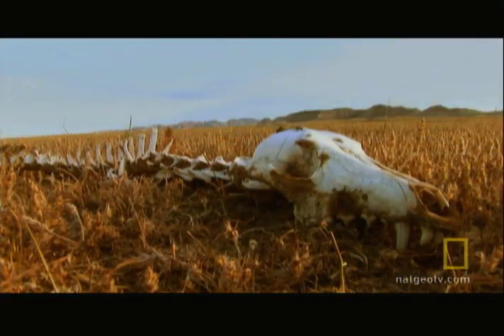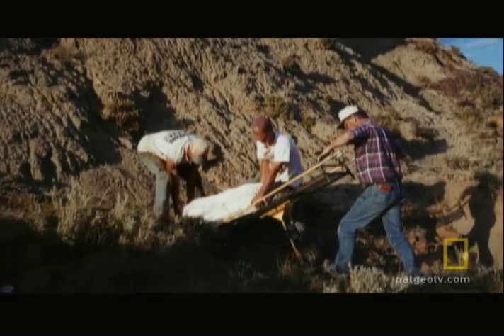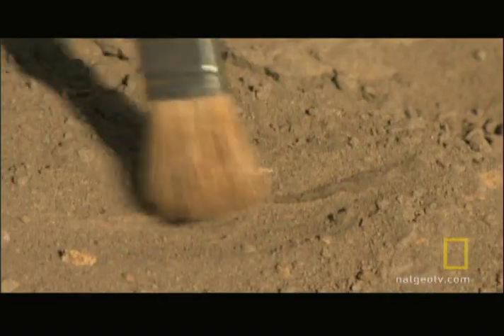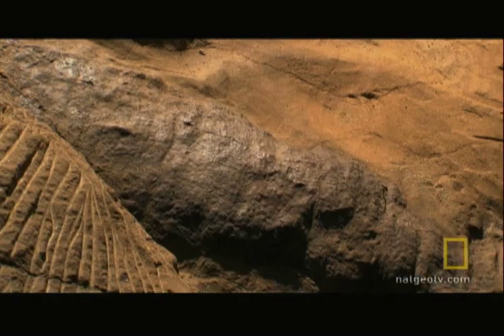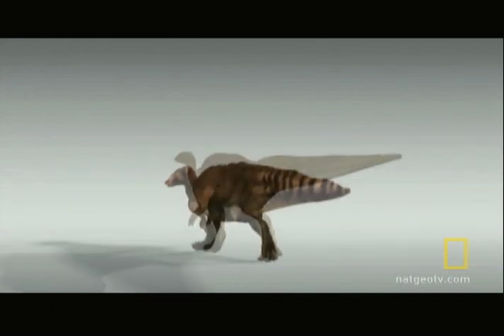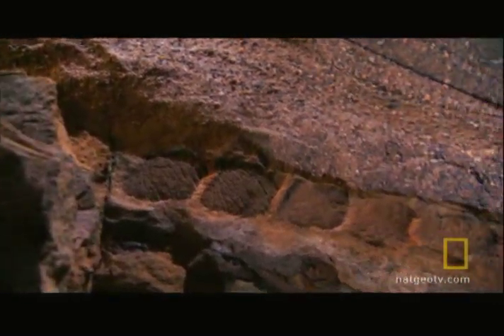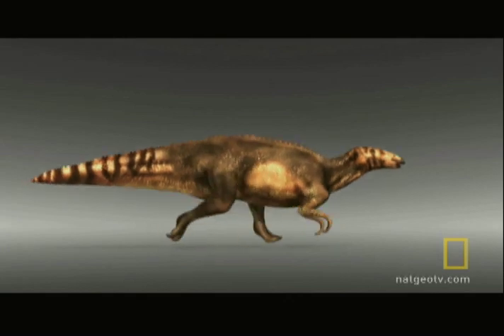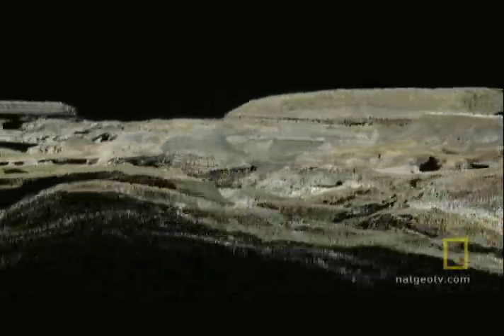Dino Autopsy | National Geographic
In the sandy climate of North Dakota, a dinosaur skeleton is discovered in near-mummified condition, scales and all.